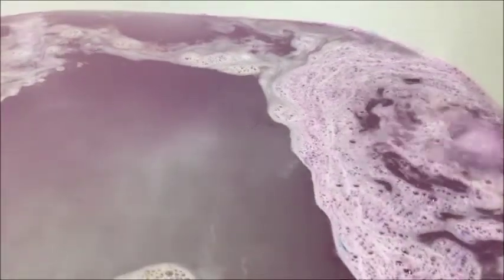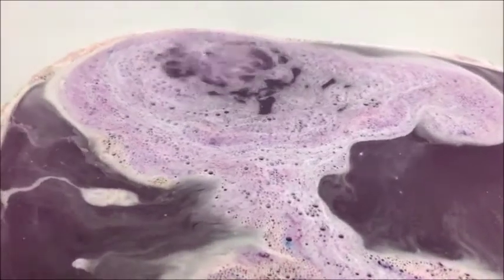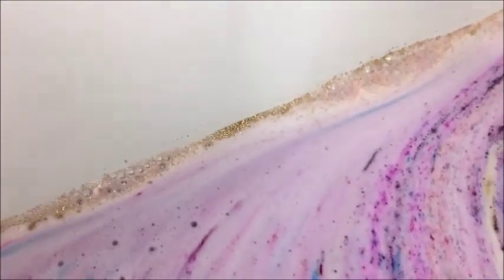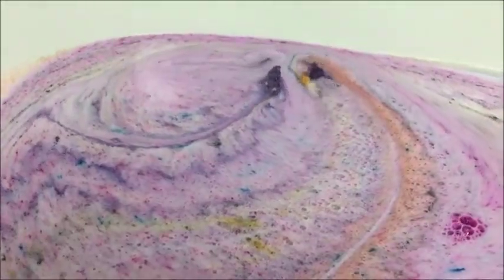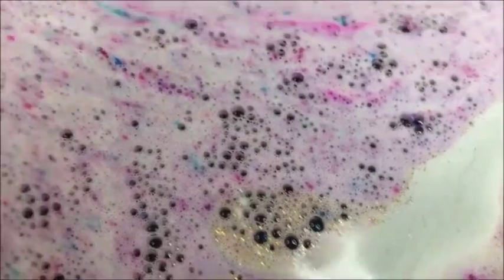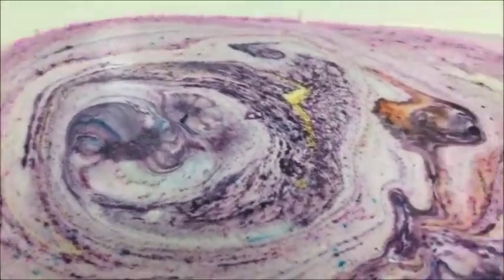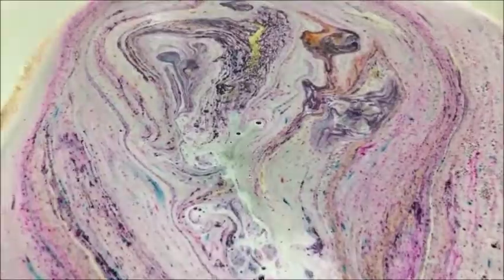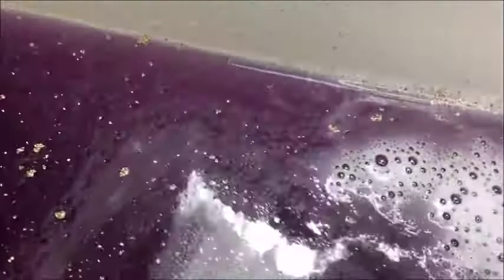solar flare test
so there is a lot of floaty glitter in this bomb which isn't for everyone. beware. These should be up on the stores soon